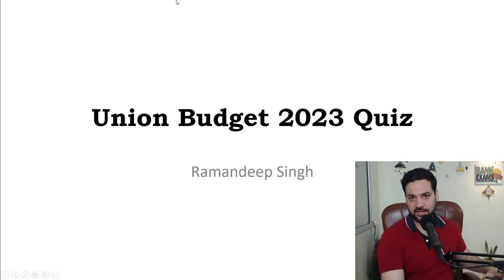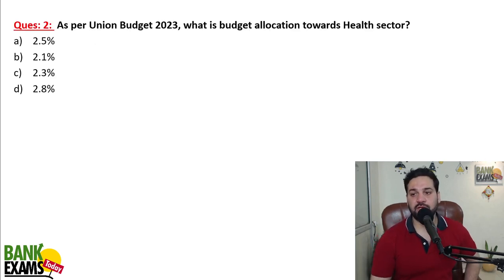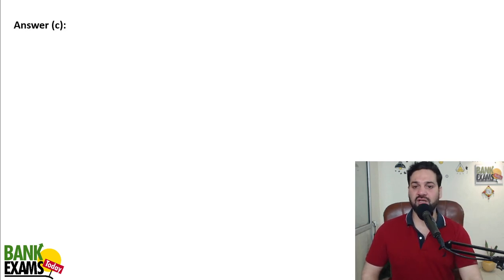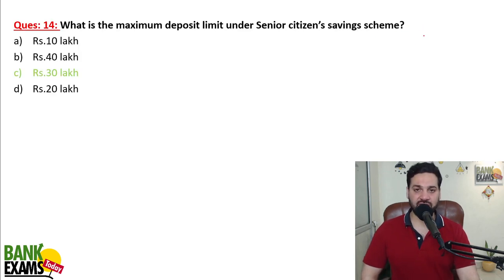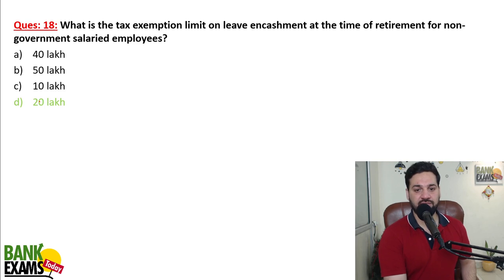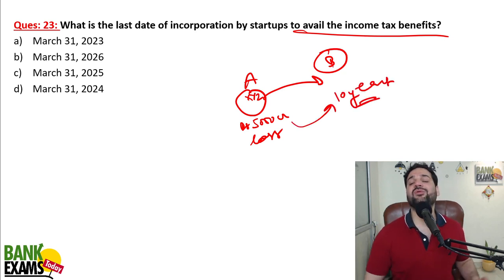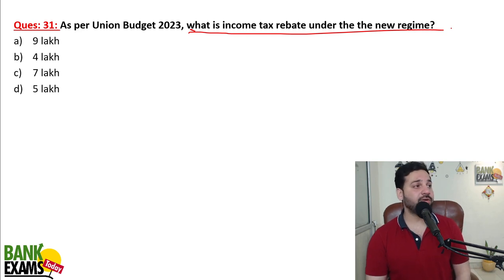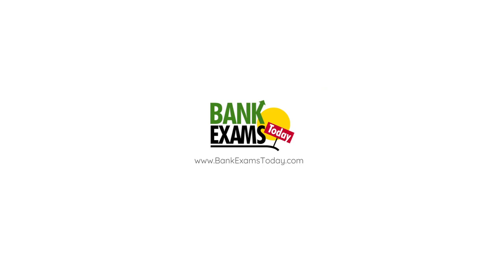Central Bank of India Scale III and IV 2023: Union Budget 2023 MCQs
Central bank of India has released notification for Scale 3 and 4 posts. Today we will discuss Union Budget 2023 MCQs's.